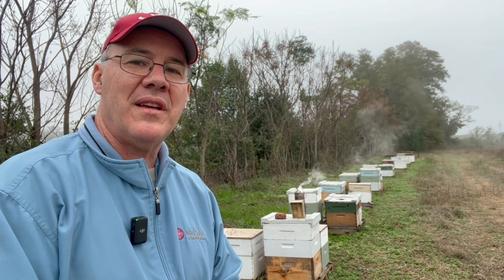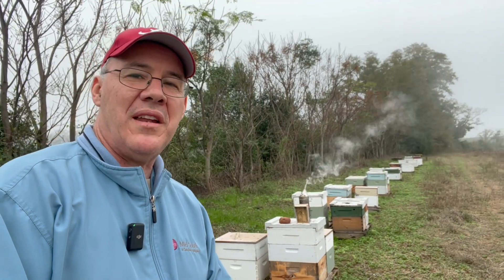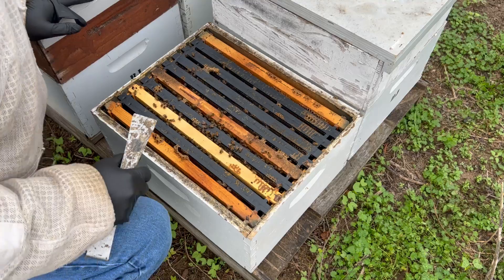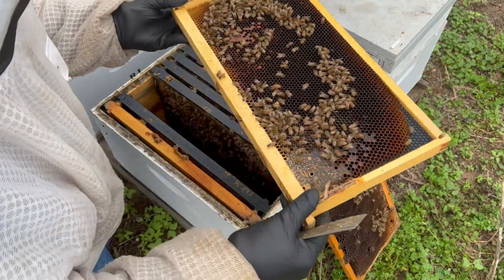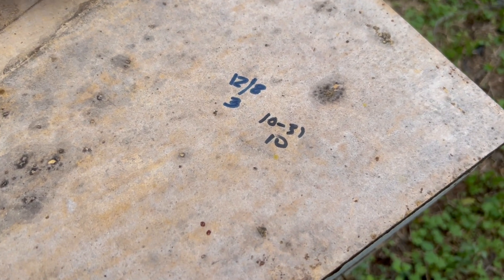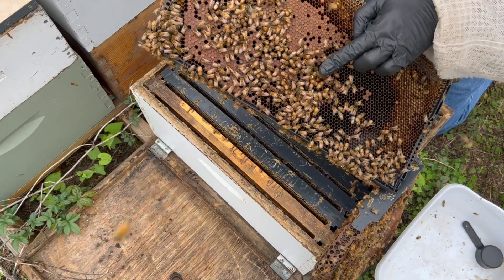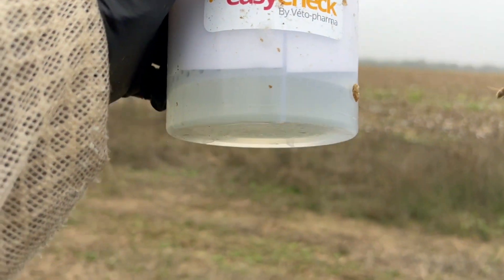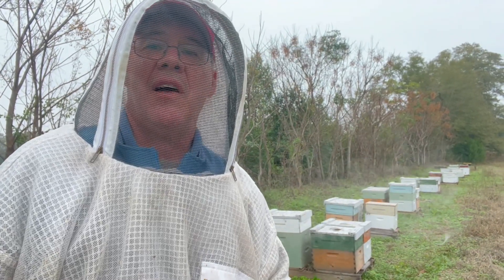OXALIC ACID VAPOR for Varroa Mites - Did it work?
There were a couple of colonies in Midland City that continued to test high for varroa mites after using Apiguard so I used my new INSTANTVAP vaporizer on them for 4 treatments in 4 weeks. Did it reduce the mite count? Watch and see.